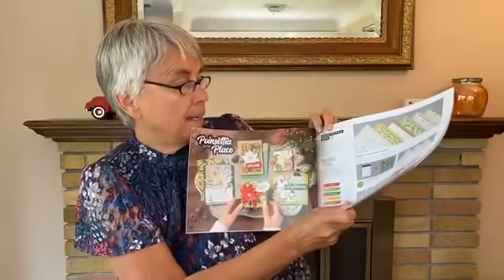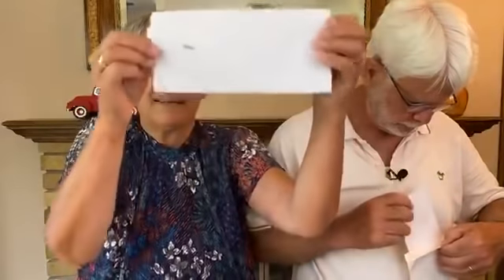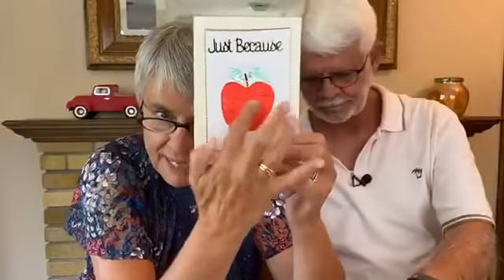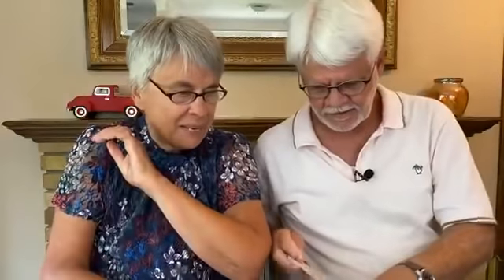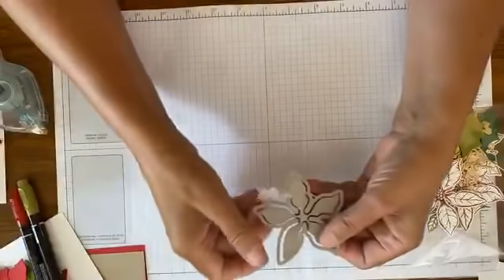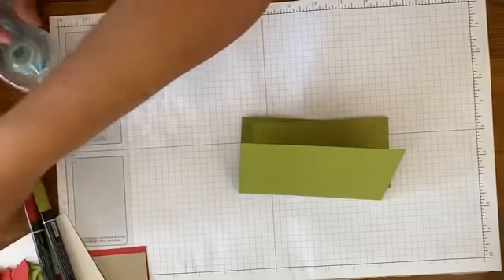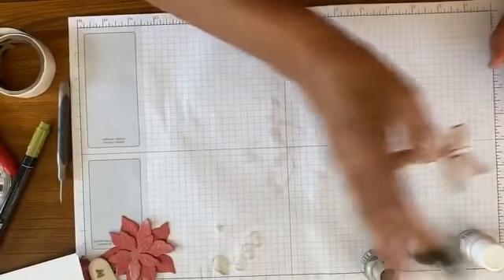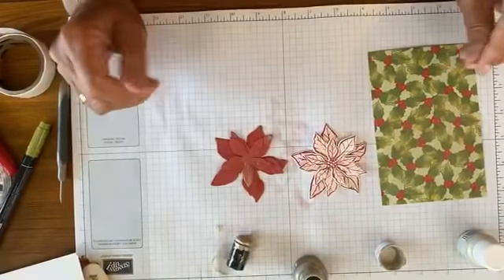Poinsettia Christmas Cards - Tips & Techniques Galore!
Poinsettia Christmas cards with lots of techniques, including using shimmer paint. If you want to see ten different uses for shimmer paint, check out this video
This is a replay of a Live show - so go to 8:34 to see the cards being made.

Using this Poinsettia Place Bundle, we will make nine different cards using a variety of techniques including sponging, shimmer paint and different ways of folding.

Join my Facebook Group for more videos and lots of sharing